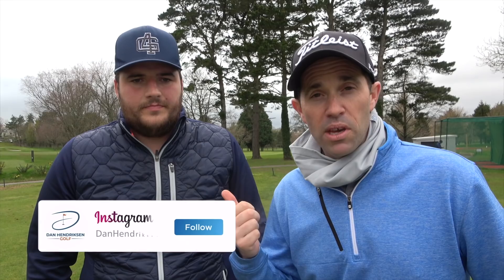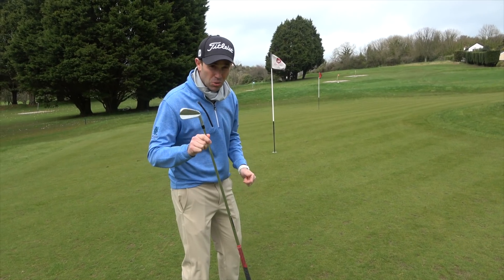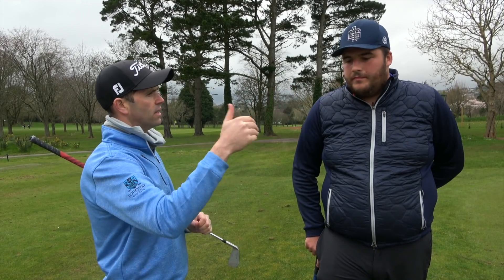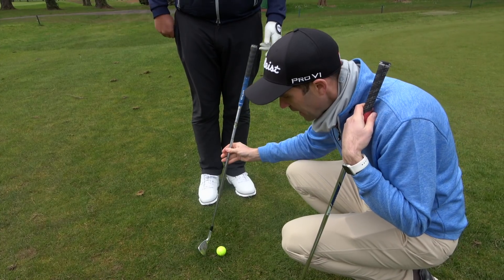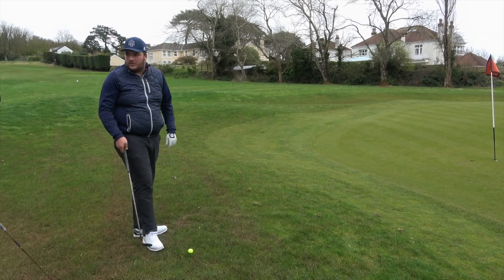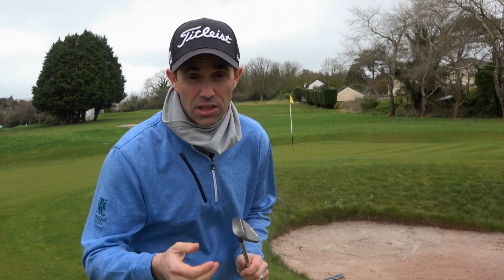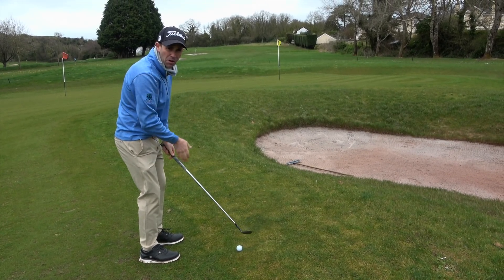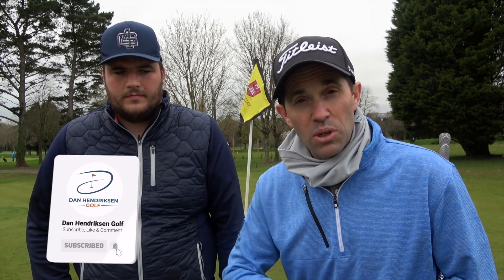HOW TO CHIP | SHORT GAME GUIDE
THE ULTIMATE SHORT GAME GUIDE - CHIPPING

Learn how to chip a golf ball

Follow this series as Dan Hendriksen asks his PGA Assistant Professional Will Farley to join him to share some simple tips on chipping and ideas on what to do before you make your way to the first tee.
If you are a player looking to chip a little better then watch this video and follow these simple steps.